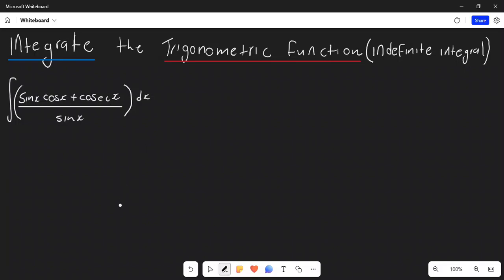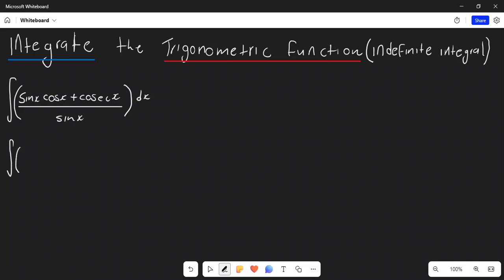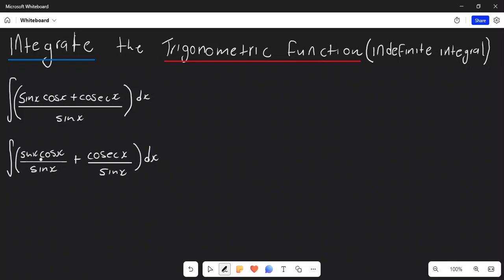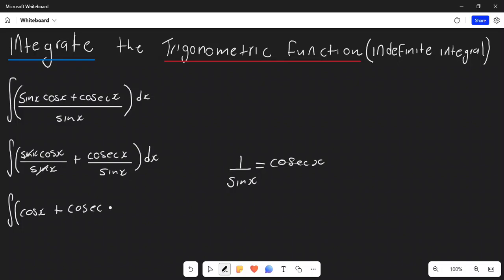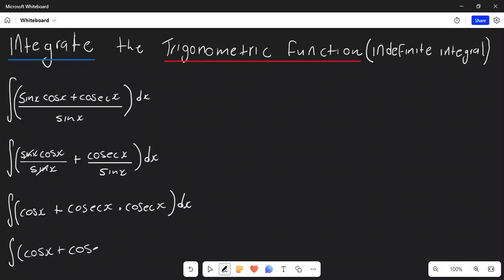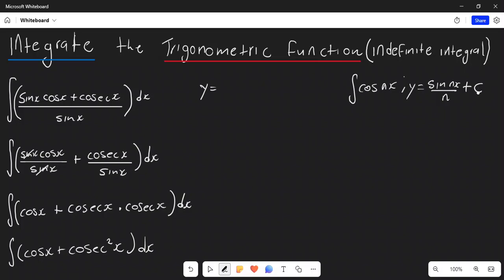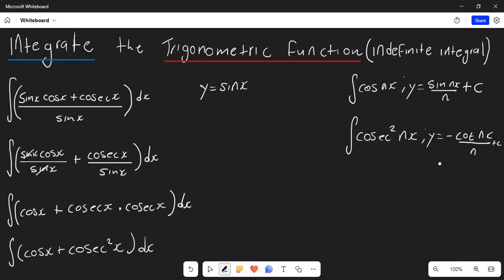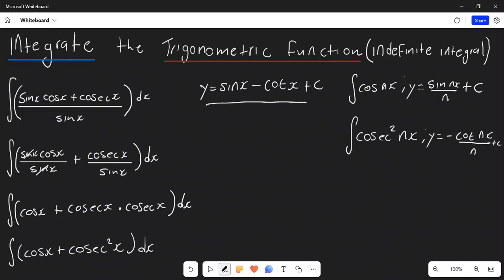Indefinite integrals trigonometric ratios part 9 | Complete walkthrough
On this video we are simplify the fractions then integrating the function of trigonometric ratios